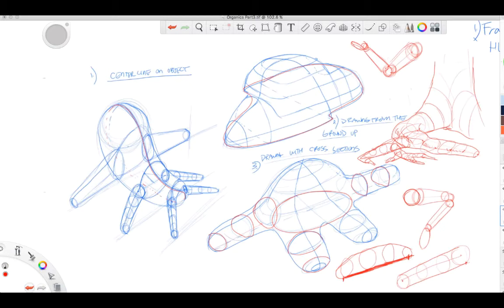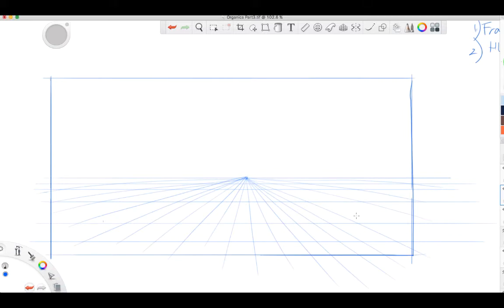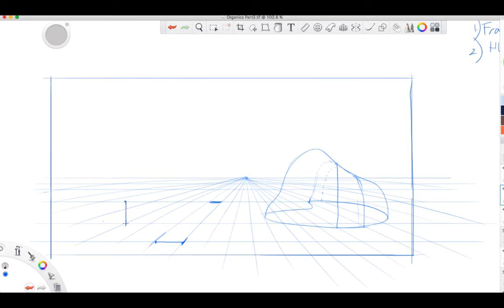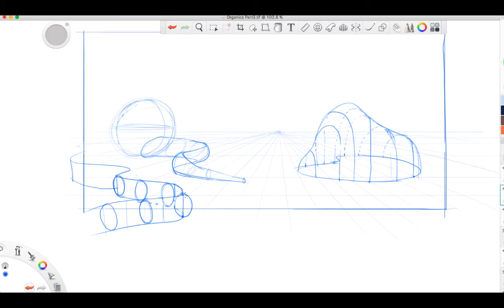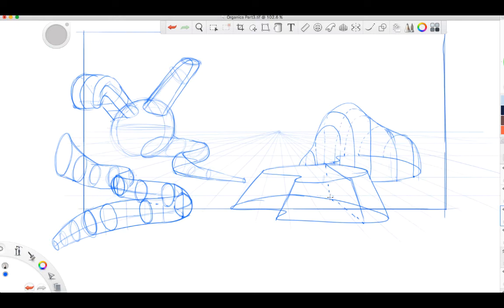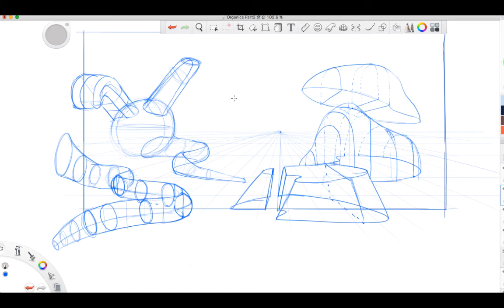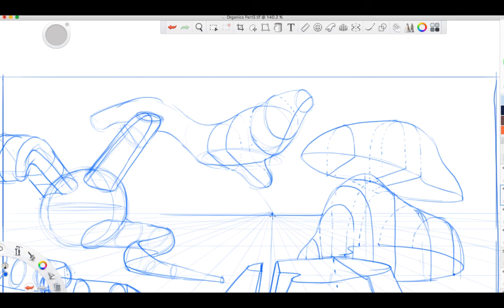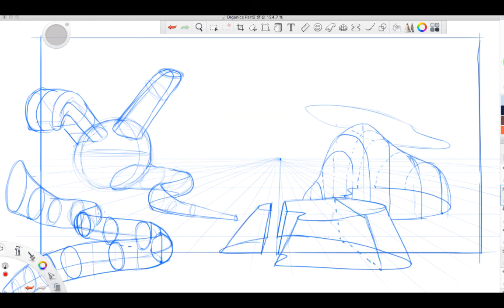Drawing Organics Part 2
Drawing organics inside the world of perspective with a dedicated Horizon Line. Developing plants, rocks, and trees with the three approaches to Organics- Centerline, Ground Up &  Cross Section.